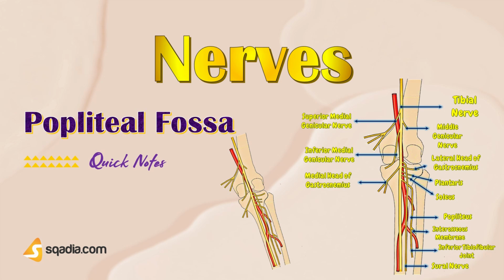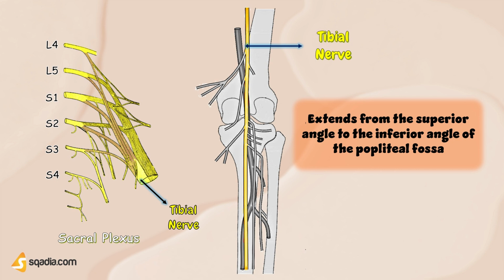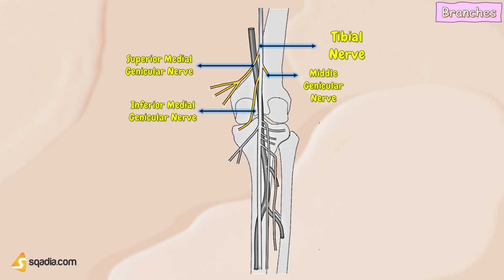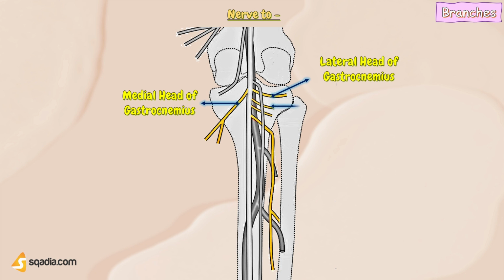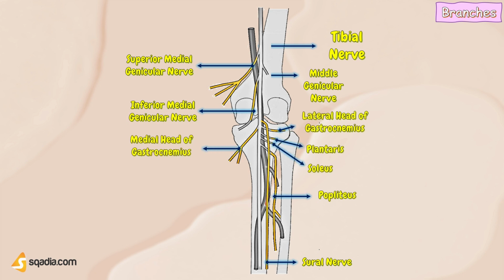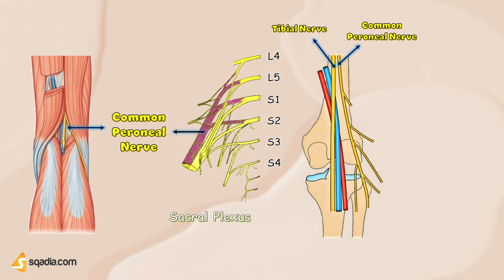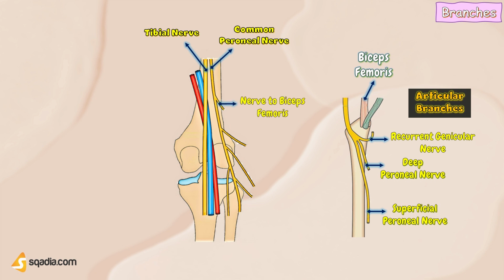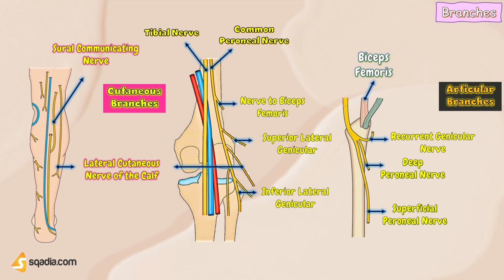Lower Limb: Popliteal Fossa | Nerves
In this lecture, we will discuss the popliteal fossa anatomy. From its boundaries, relations, Popliteal artery, popliteal vein, and nerves of the popliteal region.

▬ 📌 Popliteal Fossa
In the region of the knee, on the posterior aspect, a shallow depression is located at the joint’s level. This shallow depression between the thigh and calf bones is called the popliteal fossa.

The popliteal fossa is an integral anatomical structure that contains several critical structures, including muscles, nerves, and vessels for movement and sensation.

Surface Anatomy of Popliteal Region
By examining the posterior area of the knee, the surface landmarks of the popliteal fossa anatomy can be observed:
🟡 Lateral and medial condyles of femur and tibia
🟡 Head of the fibula
🟡 Fibular collateral ligament
🟡 Common peroneal nerve
🟡 Two heads of the gastrocnemius
🟡 Hamstrings can be seen when the knee is flexed
🟡 Pulsations of the popliteal artery

👉 Boundaries of Popliteal Fossa
The popliteal fossa boundaries are formed by:
🟠 Biceps femoris muscle, superolateral
🟠 Semimembranosus and semitendinosus muscle, superomedially
🟠 Inferiorolaterally by fibula
🟠 Inferomedially by tibia

The roof of the fossa is formed by:

Deep fascia or popliteal fascia. It contains the small saphenous vein and cutaneous nerves.

Similarly, the popliteal fossa anatomy also has a floor that is formed by:
🔵 The popliteal surface of the femur
🔵 The capsule of the knee joint
🔵 The oblique popliteal ligament
🔵 The strong popliteal fascia covering the popliteus muscle

▬ 📌 Popliteal Artery
The popliteal artery is a blood vessel that supplies blood to the lower limb. It originates from the femoral artery in the thigh and runs down behind the knee, branching into the anterior and posterior tibial arteries that continue down the leg and into the foot.

The popliteal artery is an important structure as it provides crucial blood flow to the lower leg.

👉 Branches of Popliteal Artery
The popliteal artery, located in the popliteal fossa behind the knee, divides into several branches that supply blood to the lower limb. These branches include:
🟢 Genicular Branches
🟢 Muscular Branches
🟢 Cutaneous Branches

Watch the video to go through the relations of the popliteal artery with other structures of the popliteal region.

▬ 📌 Popliteal Vein
The popliteal vein is a component of the deep venous system of the lower limb. predominantly located within the popliteal fossa. It was formed by the:
🟤 Peroneal Vein
🟤 Anterior Tibial Vein
🟤 Posterior Tibial Vein

It ascends through the popliteal fossa, to the adductor hiatus, alongside the popliteal artery, where it becomes the femoral vein. Its tributaries include:
🟣 Small saphenous vein
🟣 Genicular veins
🟣 Muscular veins

Deep vein thrombosis or DVT, is associated with a popliteal vein. In which a clot forms within the vein, hindering the normal flow of the blood.

Most of the lower extremity DVTs develop in the veins of the calf, namely the peroneal veins, posterior tibial veins, and the veins of the gastrocnemius and soleus muscles.

Clinical symptoms associated with deep vein thrombosis are:
🟢 Unilateral leg pain
🟢 Swelling
🟢 Erythema

Physical examination of patients suspected of having DVT:

Homan's sign test: In which forceful passive dorsiflexion leads to the elicitation of pain in the leg.

Dilation of veins can be seen superficially, and the affected leg is warm and tender to the touch.

▬ 📌 Nerves of Popliteal Fossa
In the Popliteal region, two nerves are found:
🔴 Tibial nerve
🔴 Common Peroneal nerve

These are branches of the sciatic nerve of the posterior compartment of the thigh.

👉 Tibial Nerve
In the popliteal fossa, the tibial nerve gives off several branches.
🟡 Three Genicular nerves
🟡 Sural nerve
🟡 Muscular branches to muscles of the calf

👉 Common Peroneal Nerve
It is a small terminal branch of the sciatic nerve. It supplies the deep and superficial structures of the popliteal region.

Branches:
⚫️ Superficial peroneal nerve
⚫️ Deep peroneal nerve
⚫️ Superior and inferior lateral Genicular nerve
⚫️ Lateral cutaneous nerve of calf
⚫️ Sural communicating nerve